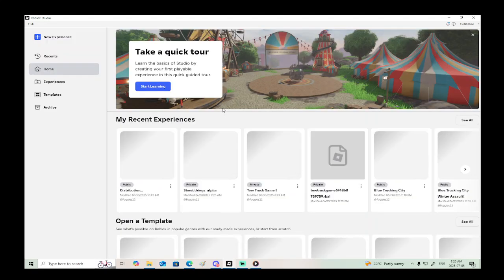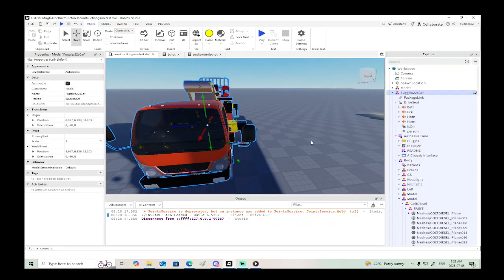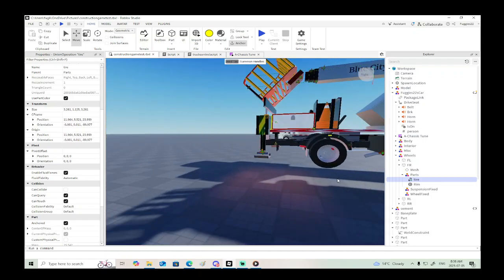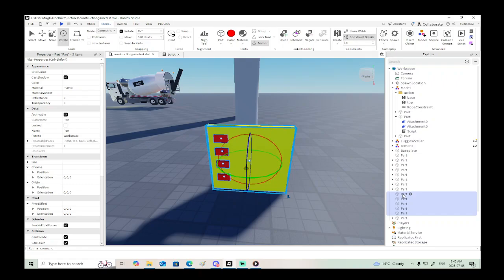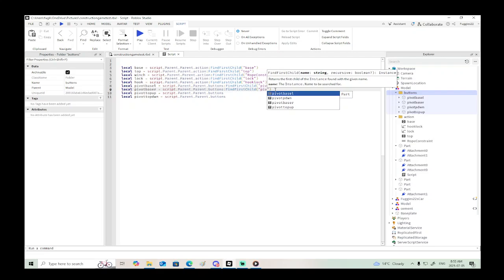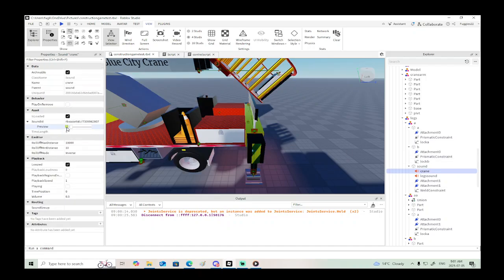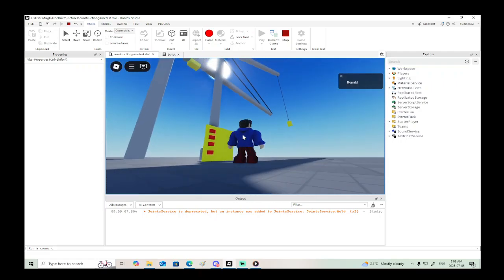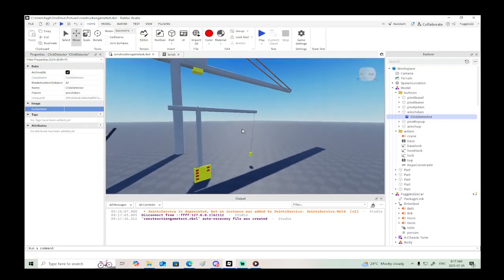Roblox Studio Build and Code - Simple Crane Build part 1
In this video I explain how to build and code a simple crane.  This crane can be mounted to anything and is very easy to use.